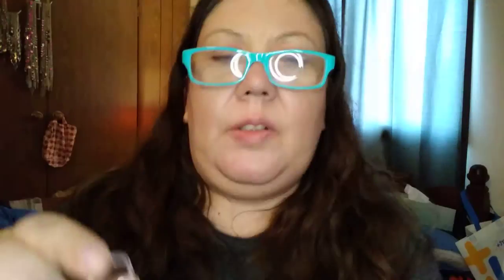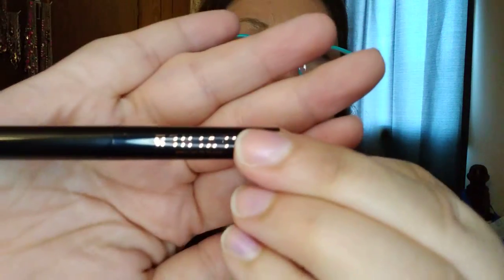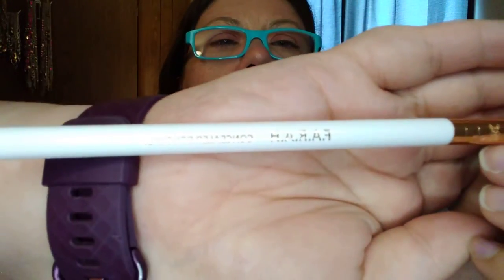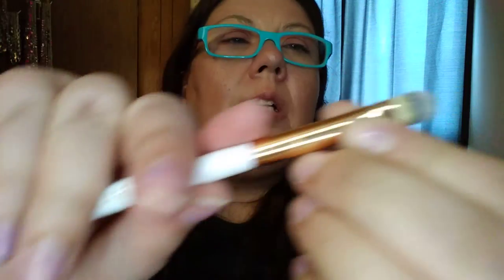August 2021 Ipsy Unbagging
unbagging my August 2021 ipsy